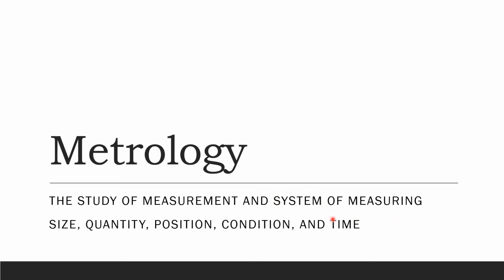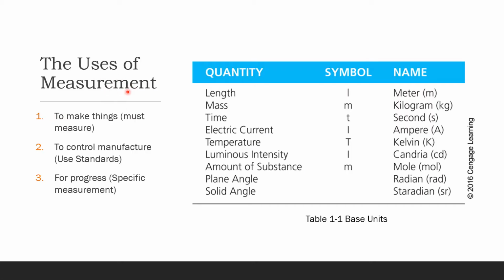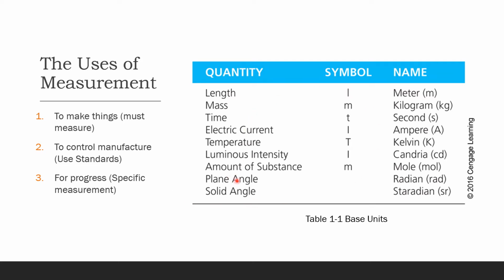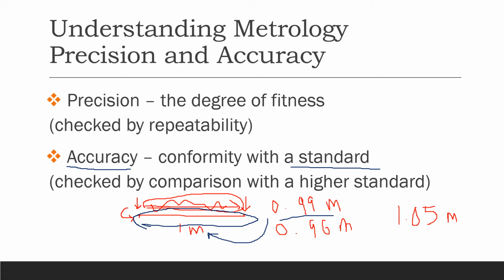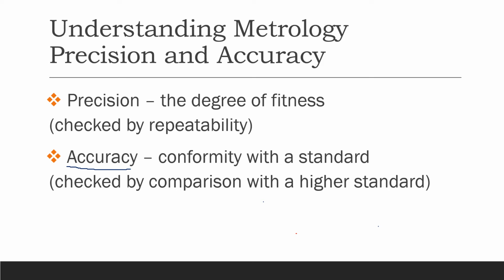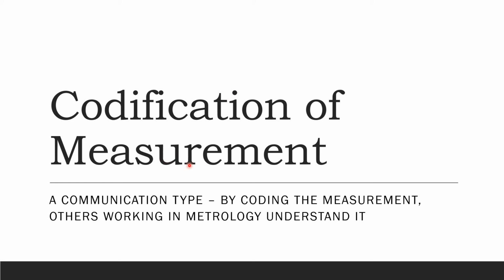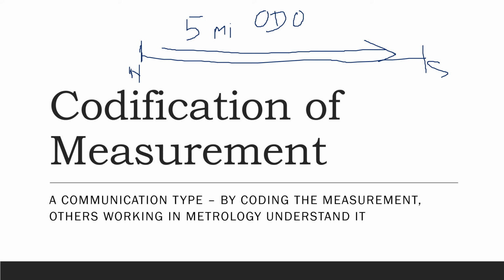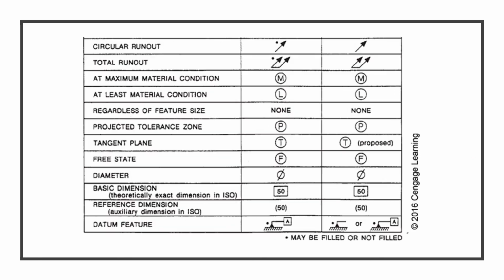Chapter 1 Measurement and Metrology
Measurement and Metrology